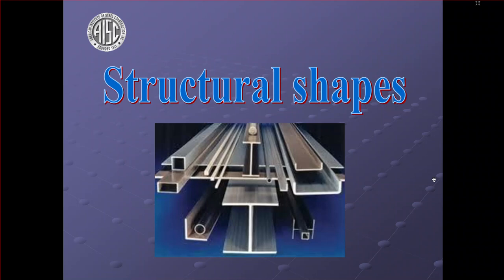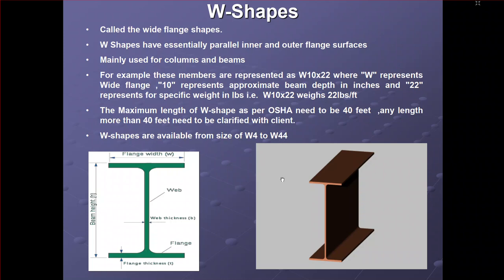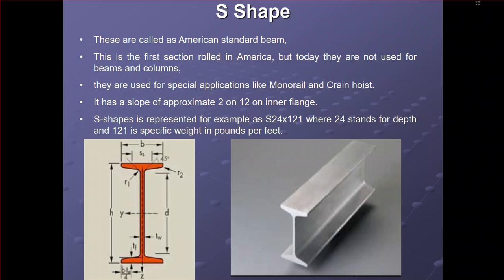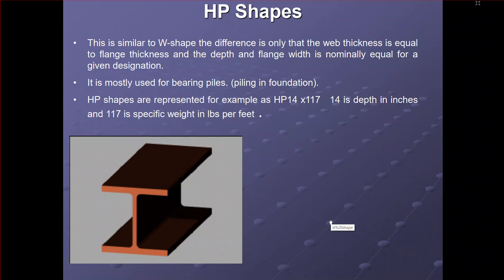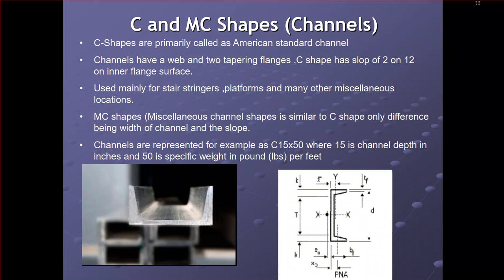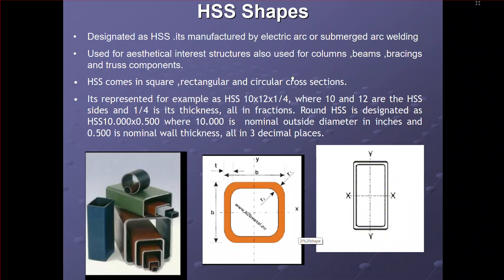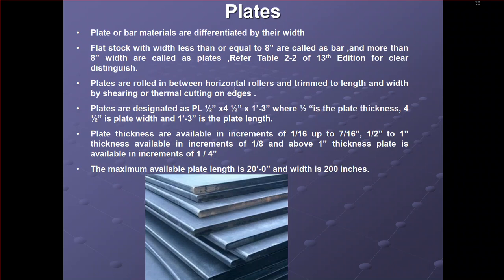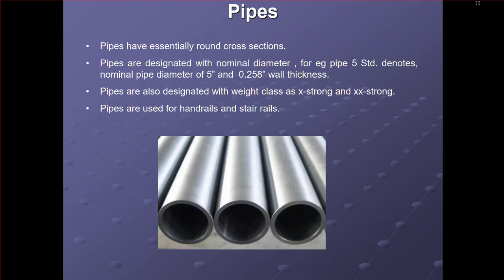Steel Structural Shapes Explained | Must-Know for civil &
Tekla Structures Beginner to Pro | Start Your Steel Journey Here.!

👋 Welcome to TeklaStructure30
I’m Rupesh with over 14 years of hands-on experience in Tekla Structures and structural steel detailing.

🚀 In this channel, you'll learn:
- Tekla Structures 2024 tips & tricks
- PEB & steel detailing workflows
- Real-time industry projects & best practices
- Tekla modeling, GA drawings, erection plans & more

🎯 Whether you're a beginner or a working professional, this channel will help boost your detailing skills and stay updated with the latest Tekla techniques.